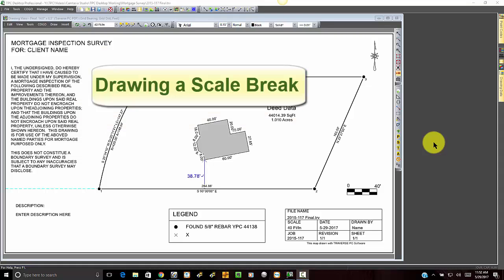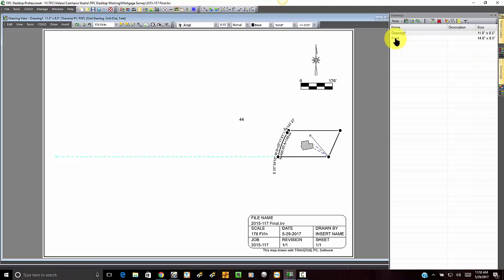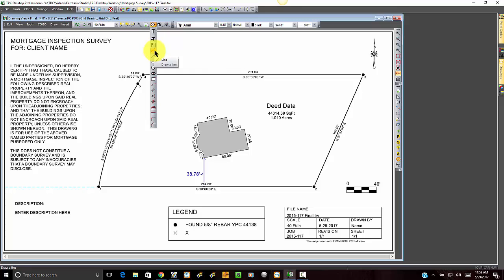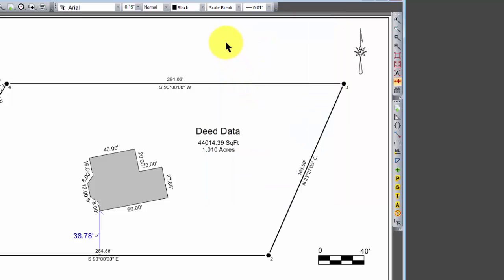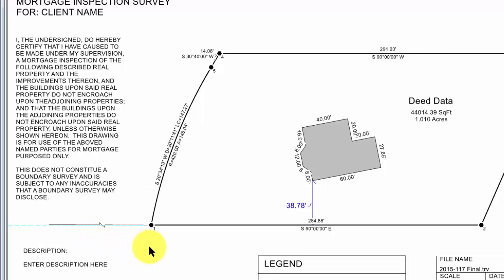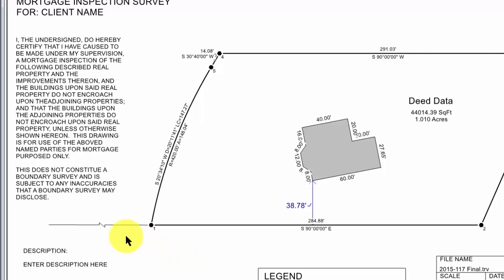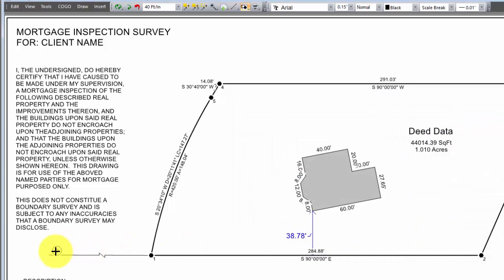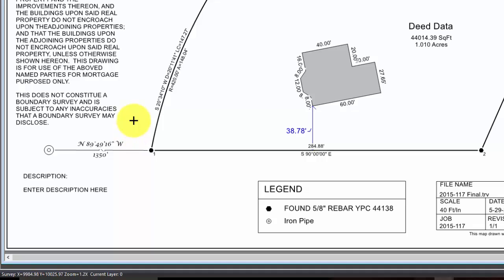Drawing a Scale Break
Draw a scale break to a point that would otherwise be off the drawing.